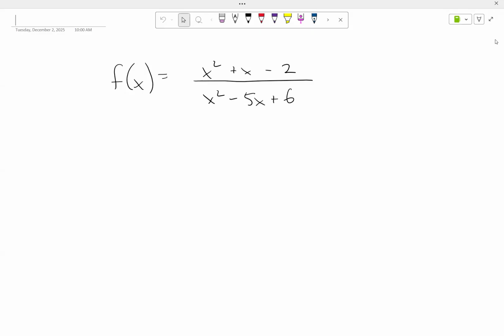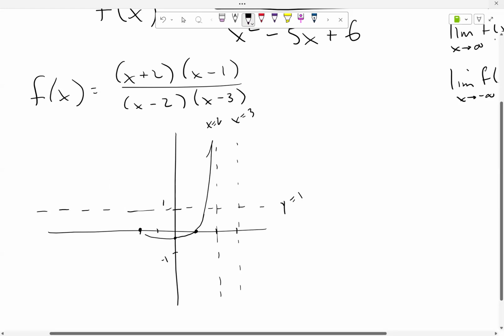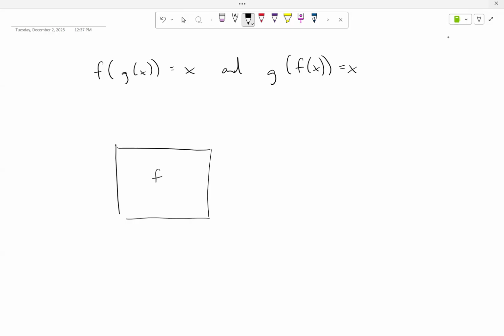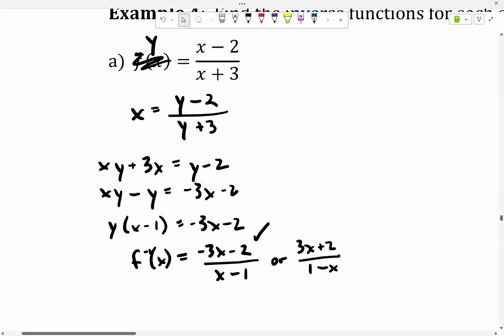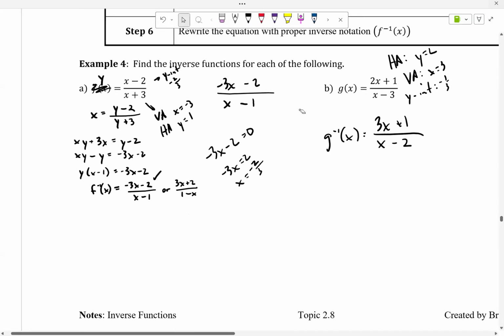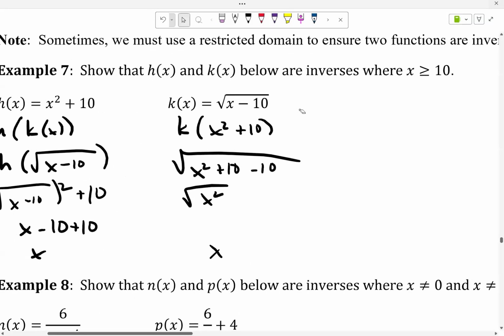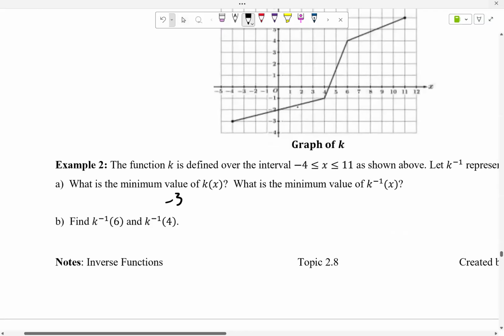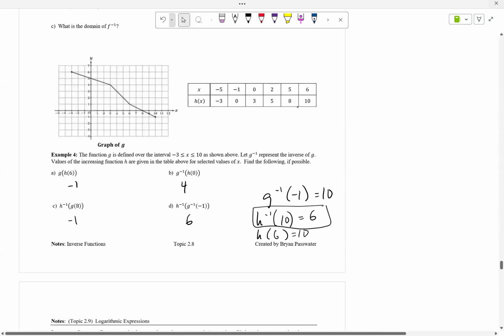Unit 2A - Day 6 - Inverse Functions